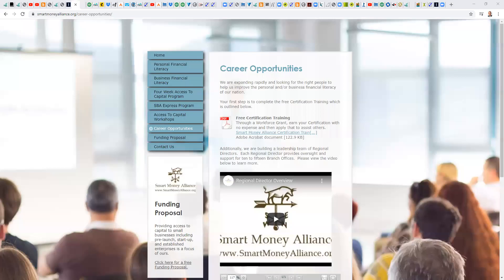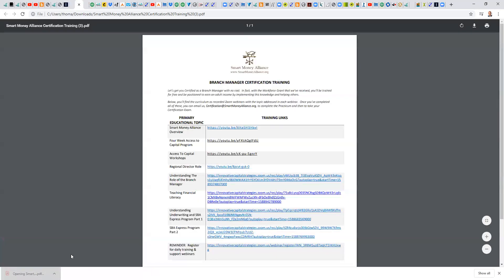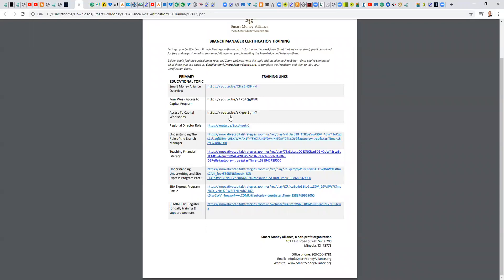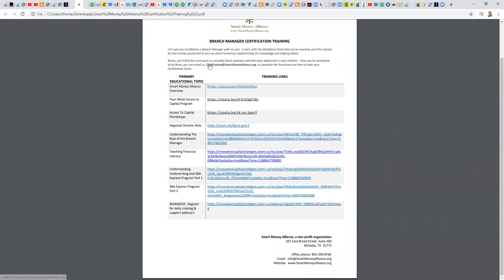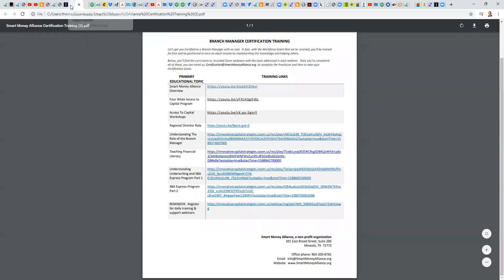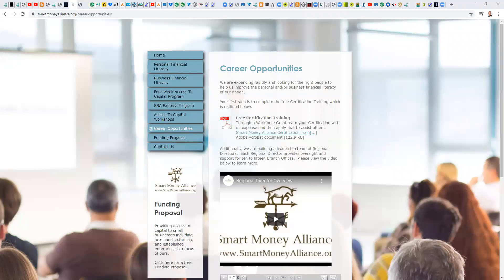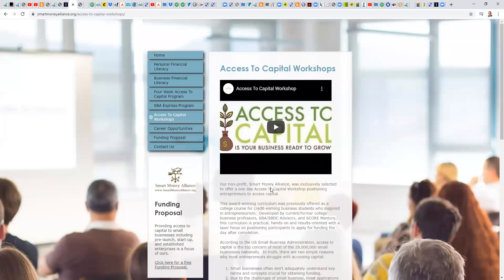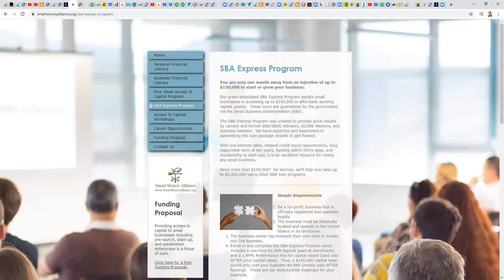SMA Certification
Through a Workforce Grant our non-profit has received, you can become Certified at no cost.  Please view this brief YouTube to learn more.